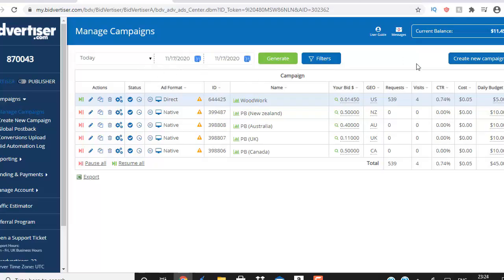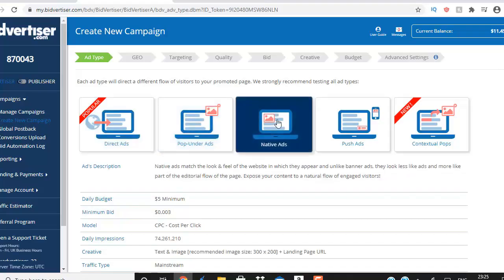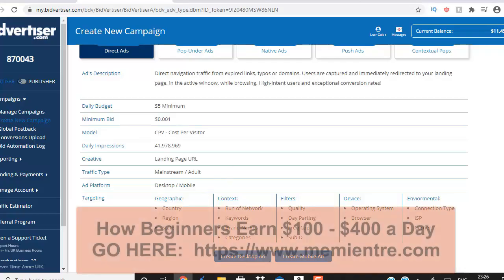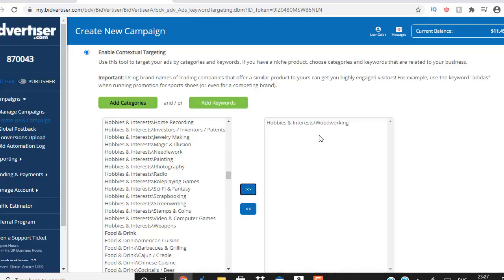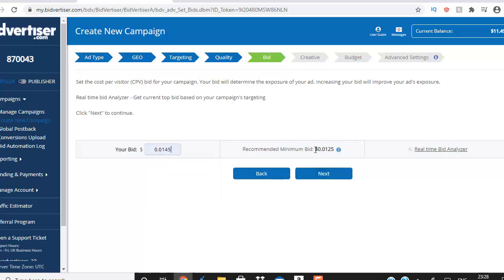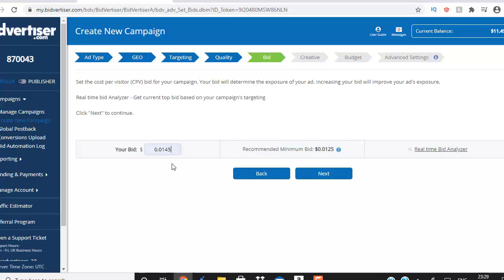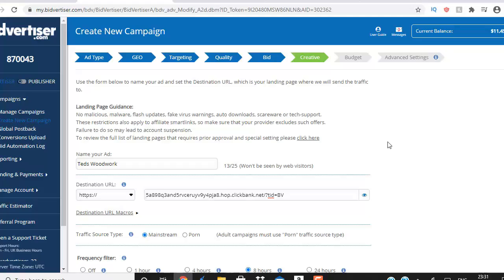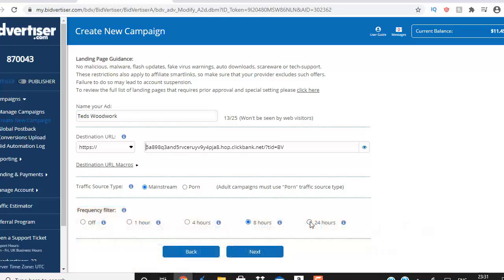Earn $100 a Day With Clickbank Affiliate Marketing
Are you ready to earn $100 a day with clickbank affiliate marketing? in my video I have shared a traffic source where you can create a cheap budget friendly campaign, and get thousands of visitors to any clickbank affiliate link.

Don't fall for shiny objects, learn the skills and stay focused. persistent is the key to success. Consistency brings results.